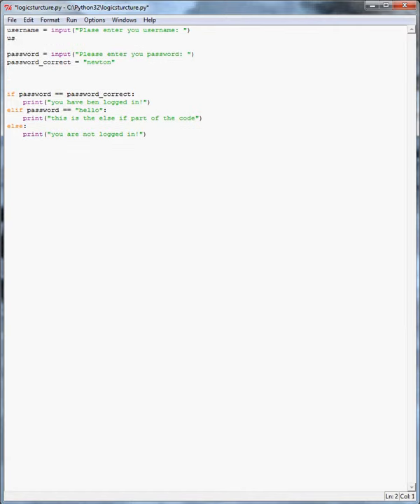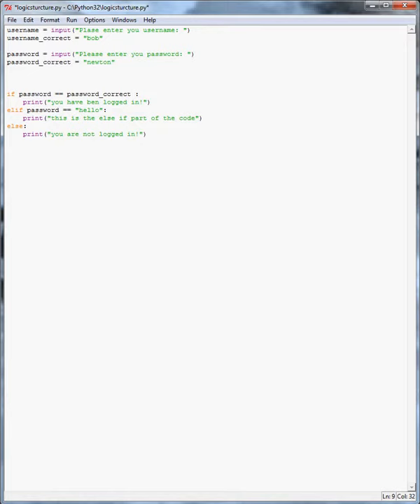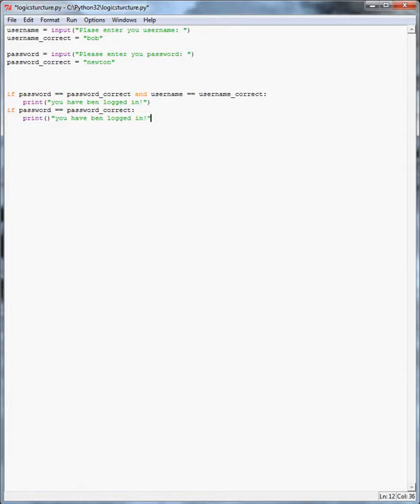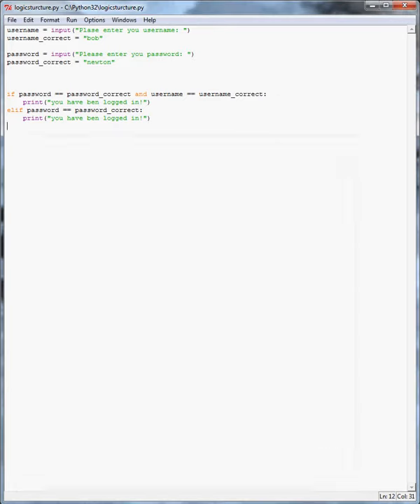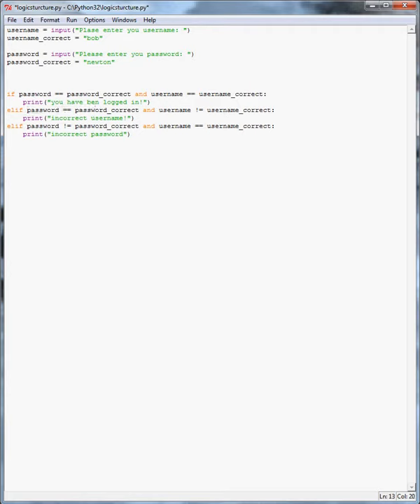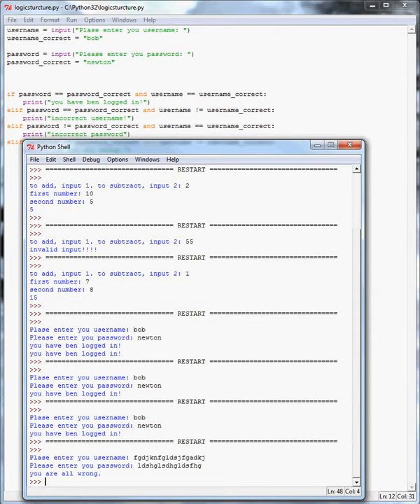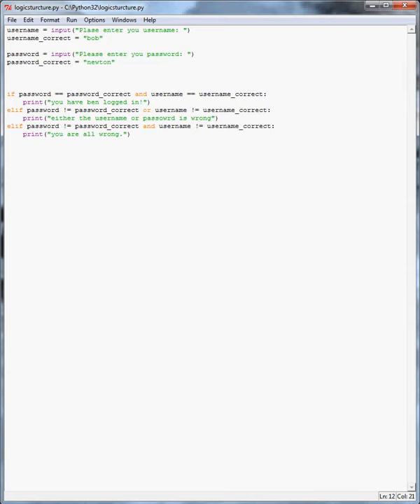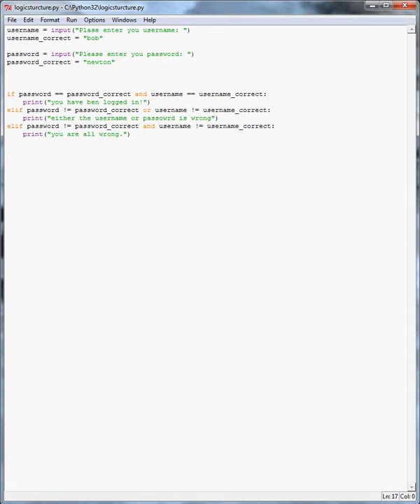Python Programming Tutorial prt12, Further Logic Structures